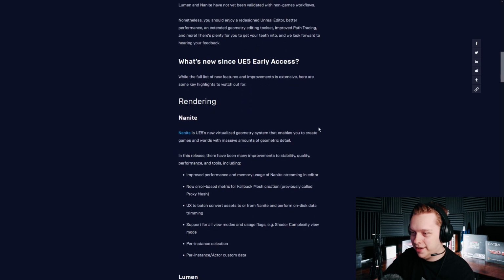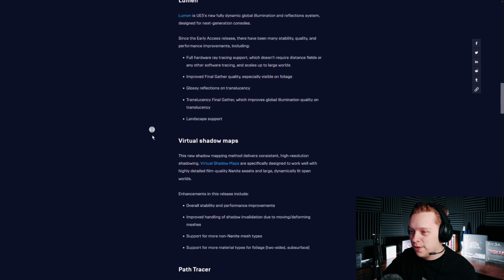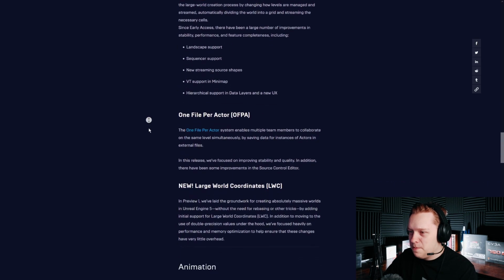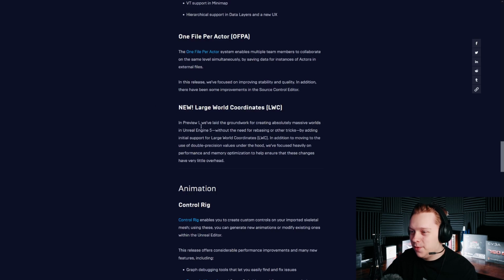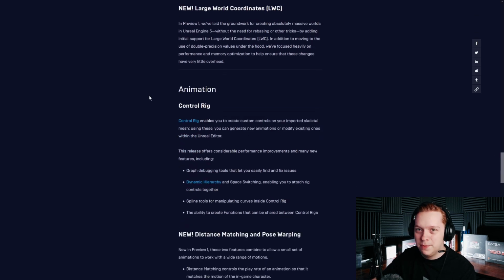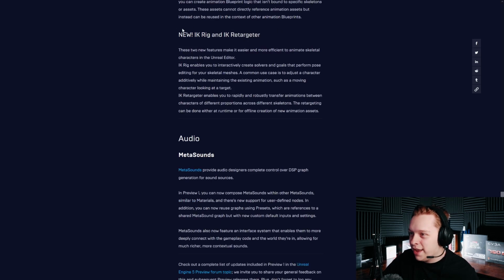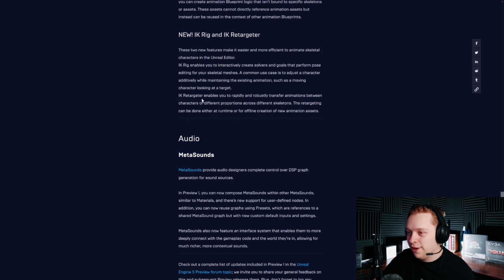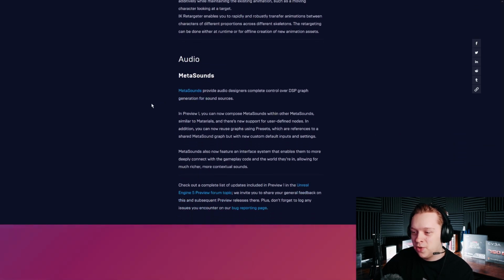The UE5 Preview Release is Finally Here!